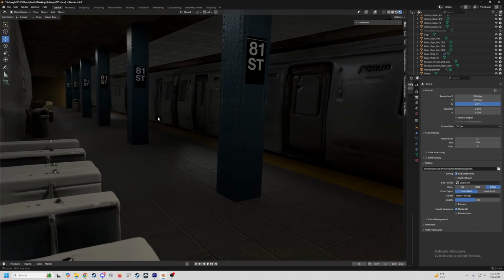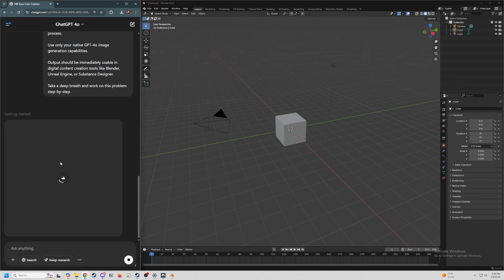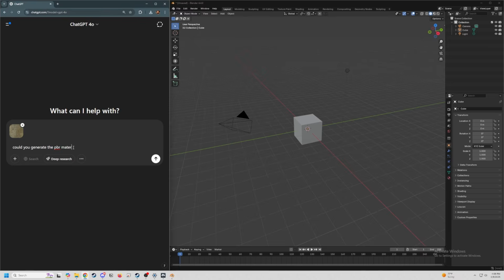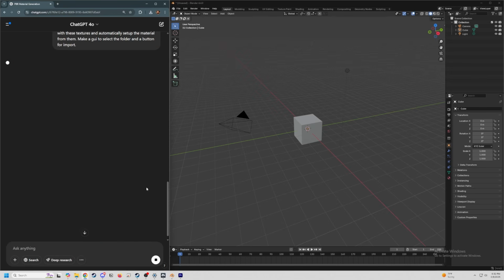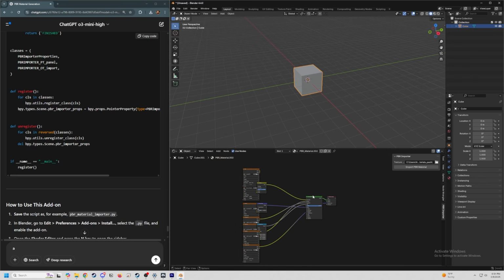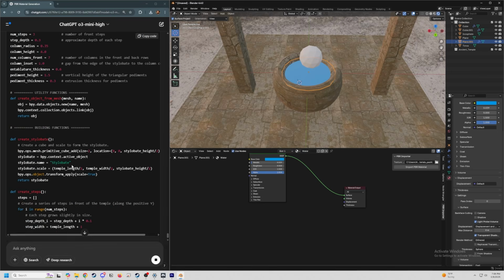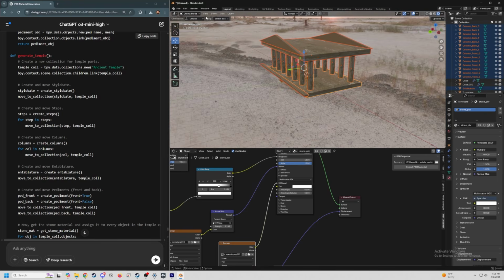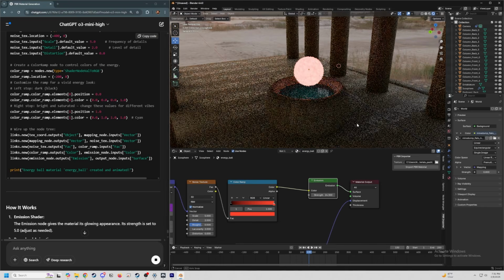Turn Any Photo Into a 3D Scene with ChatGPT + Blender (Insane AI Workflow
Want to turn a single image into a full 3D scene inside Blender—in minutes? In this video, I’ll show you how I use ChatGPT-4o + Blender to generate tileable textures, full PBR materials, and even geometry… all with just a few smart prompts.

Whether you’re a game dev, environment artist, or indie creator, this AI-assisted workflow will save you hours and help you build faster, better-looking scenes with less manual work.

Here’s what you’ll learn:
– How to turn a photo into a seamless tileable texture
– How to generate full PBR maps for Blender’s Principled BSDF node
– How to write a custom Blender plugin using ChatGPT
– How to generate geometry with materials auto-assigned
– UV mapping shortcuts for fast, clean results

Tools used:
– Blender
– ChatGPT-4o
– Python scripting
– Free online prompt generator (linked below)

Want the exact prompts I used?
COMMENT “Send me the prompts” below and I’ll reply with the full prompt list!

Like the video if you want more deep dives into AI-assisted creative pipelines!